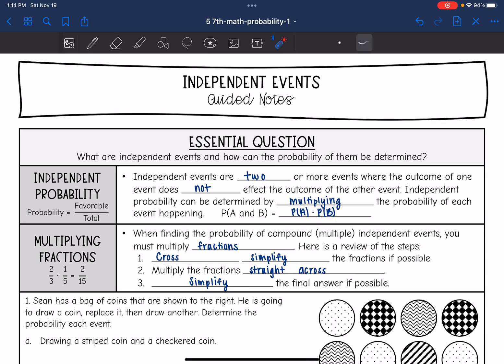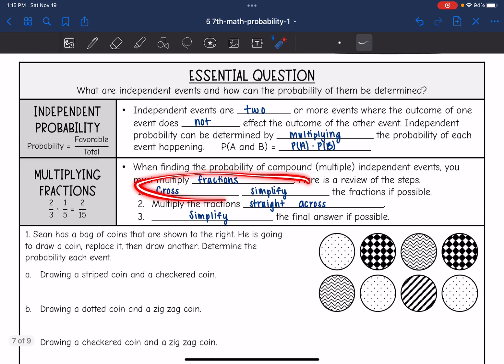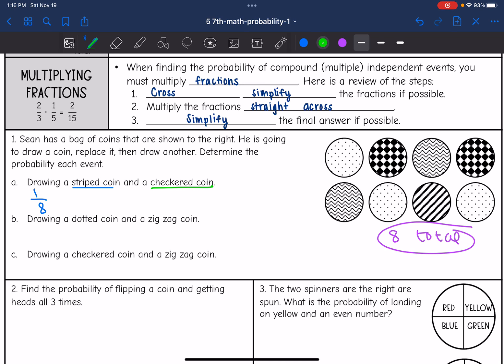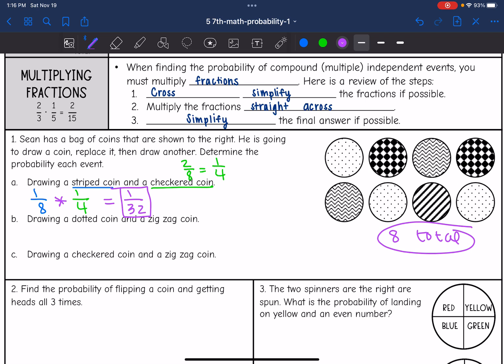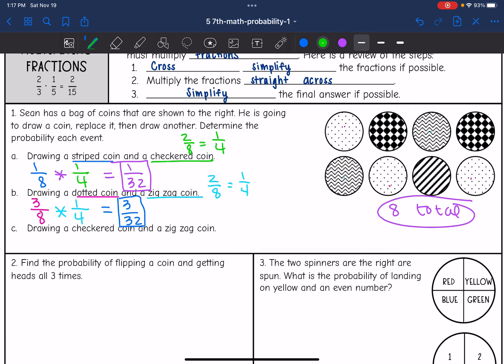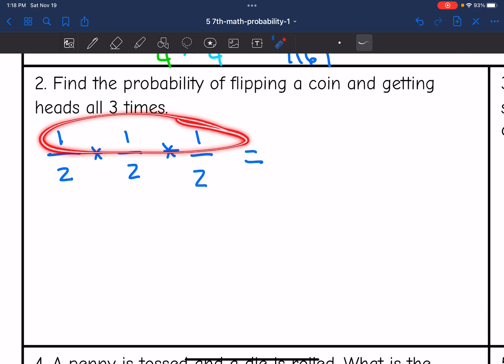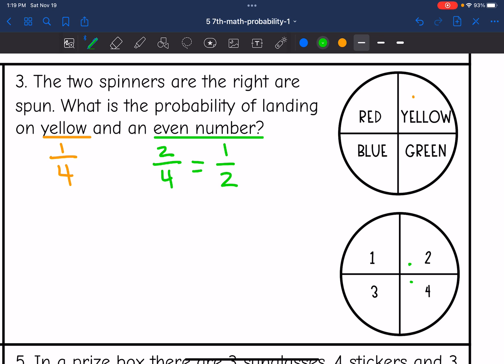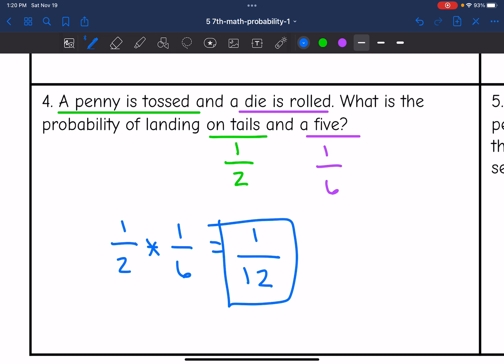Independent Events | 7th Grade Math Lesson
Join me for this probability lesson as I show you what independent events are and how to find their probability.

You can find the handout used on my Teachers Pay Teachers store